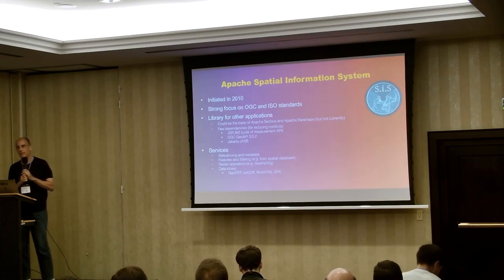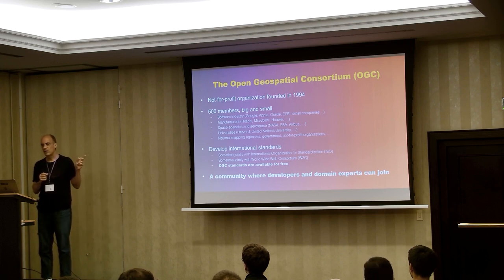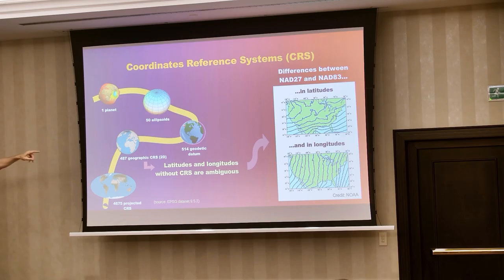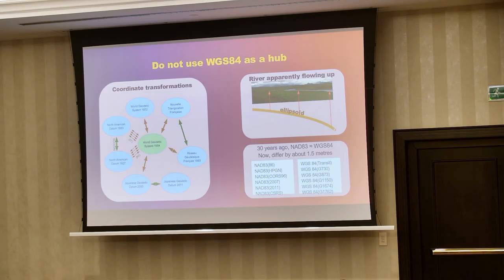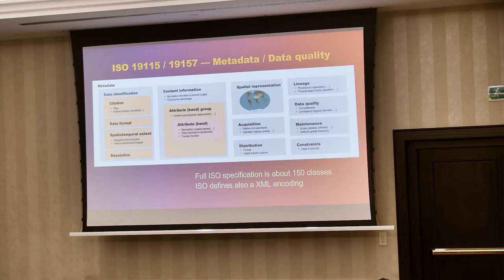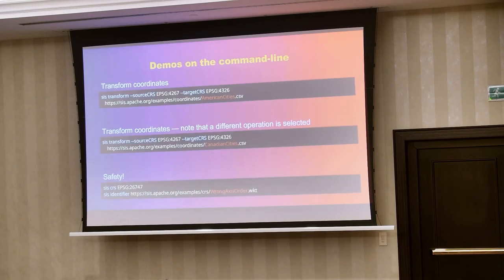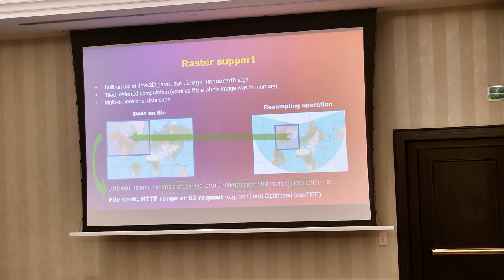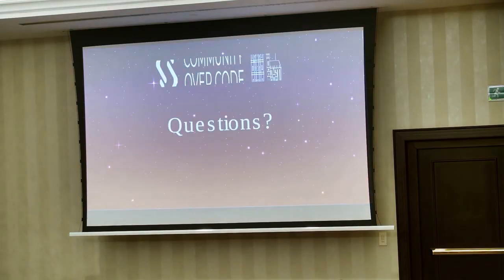Apache SIS library for geospatial applications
Geospatial data are ubiquitous, but the difficulty of handling them accurately is often under-estimated. Various projects implement their own routines for performing geospatial operations, but not always with awareness about the pitfalls of simple approaches. This talk will present some of the difficulties in mapping "real world" to digital data. Then we will present some international standards published jointly by the Open Geospatial Consortium (OGC) and the International Organization for Standardization (ISO). Those standards not only improve interoperability, but also provides insights from the experts who designed them. Then we will present Apache SIS, a Java library following closely a dozen of OGC/ISO standards for helping developers to create their own geospatial application. This presentation will do a quick overview of the following standards, together with entry points in the Java API:

- ISO 19115 — Metadata, for answering “what, where, when”.
- ISO 19157 — Data Quality, for answering “how reliable”.
- ISO 19111 — Referencing by coordinates, which includes map projections.
- ISO 19112 — Geographic identifiers, including GeoHash and Military Grid Reference System.
- ISO 19162 — Well-Known Text representation of coordinate reference systems.
- ISO 19136 — Geography Markup Language (reference systems part only).
- ISO 19143 — Filter encoding, for specifying a subset of resources.
- ISO 19109 — Rules for application schema (i.e. “Features”).
- OGC 19-008 — GeoTIFF format, for raster data.
- GeoAPI 3.0.2 — Java interfaces derived from OGC/ISO abstract models.

A value of Apache SIS is the integration between referencing, metadata and raster services among others. This integration, together with Apache SIS capability to handle advanced scenarios, will be demonstrated by a results of OGC Testbed-19 — Geospatial in space — in which SIS was used as a prototype. Finally, a JavaFX application will be shown for visualizing some of those functionalities.

*Martin Desruisseaux*
Geomatys

Martin holds a Ph.D in oceanography, but has continuously focused on developing tools for data analysis work. Programming experience was C/C++ before switching to Java in 1997. He has been developing geospatial libraries for more than 25 years, as a contributor to Apache SIS since 2013. He follows Open Geospatial Consortium (OGC) meetings since 2002. Martin works in a small IT services company (Geomatys) specialized in development of geoportals, which uses Apache SIS as a foundation.